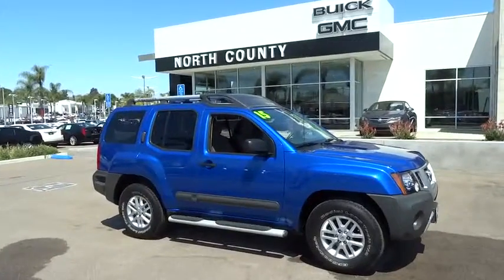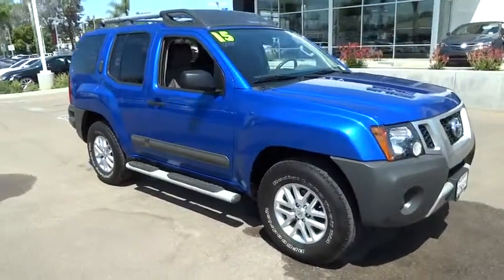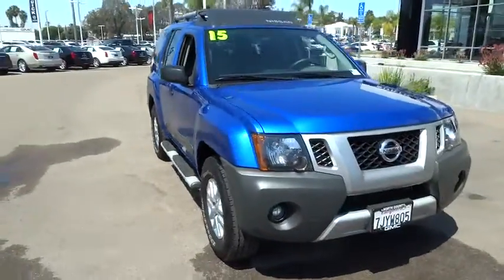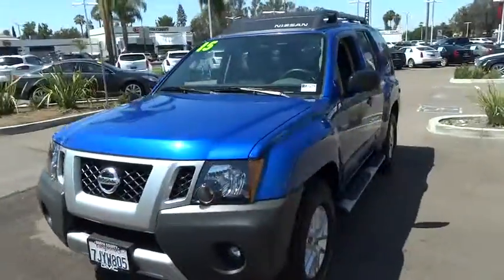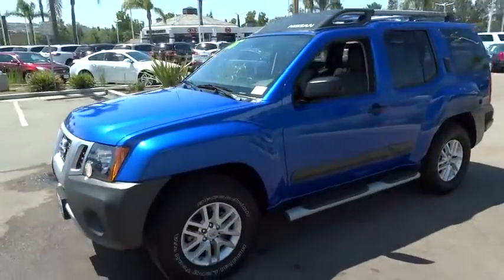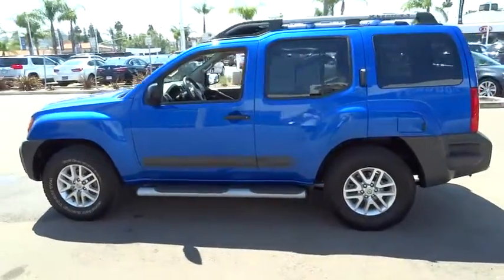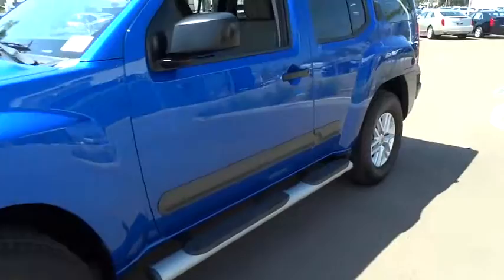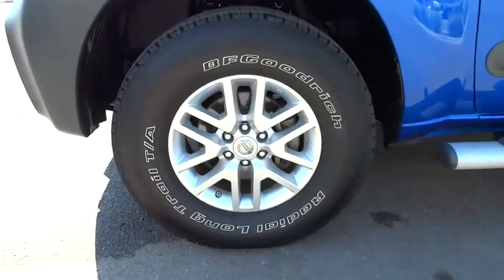2015 Nissan Xterra San Diego, Escondido, Carlsbad, Temecula, Palm Springs, CA 739460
2015 Nissan Xterra

1515 Auto Park Way N